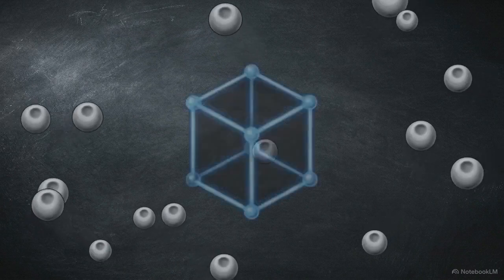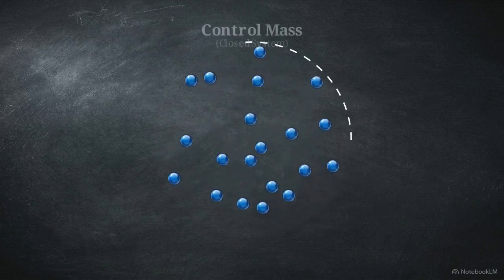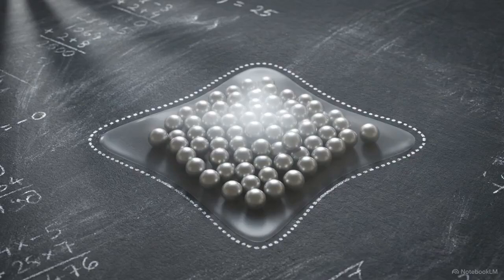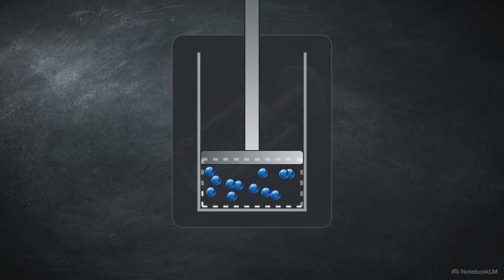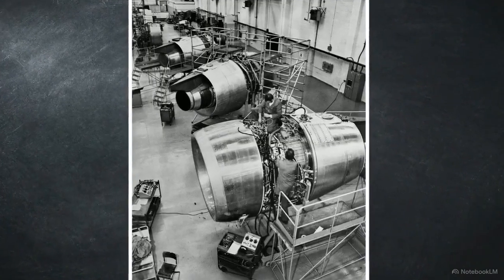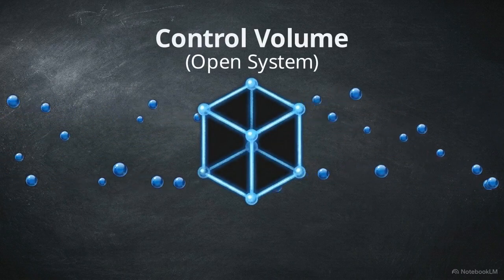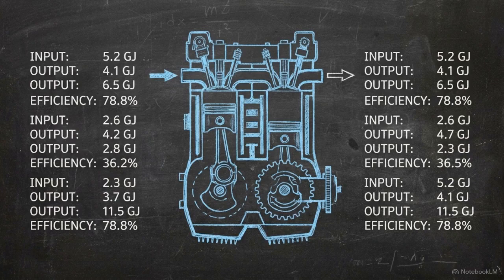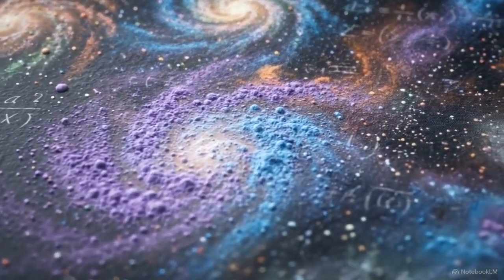Thermodynamics (journey, part 8)